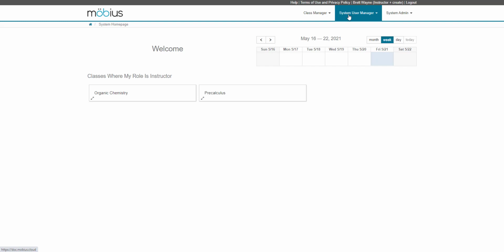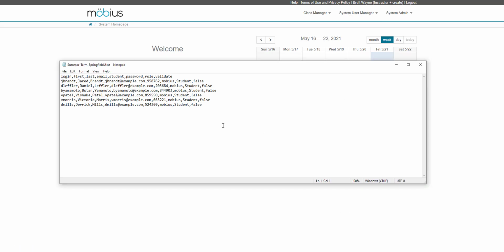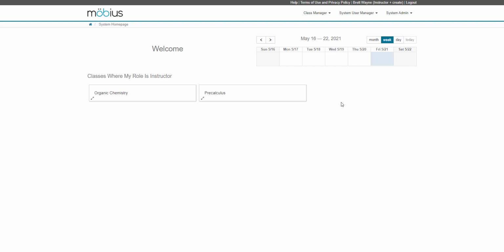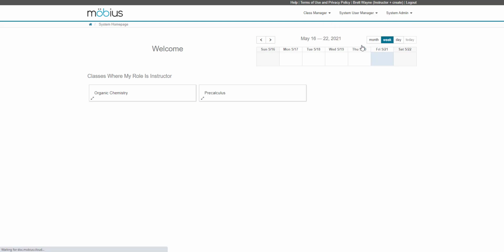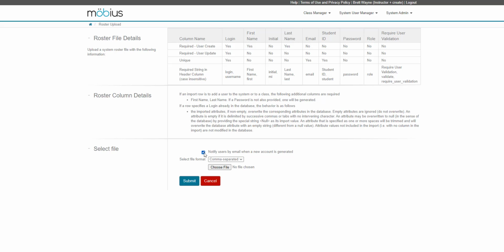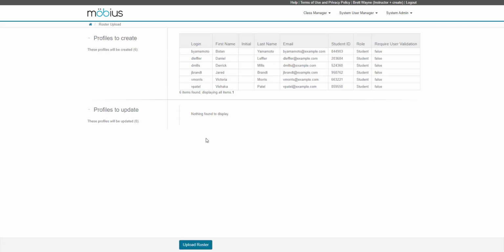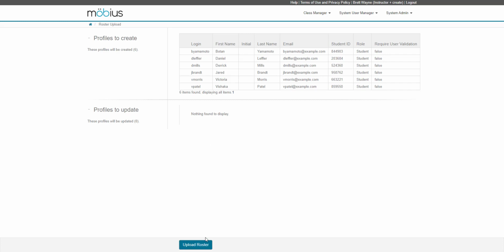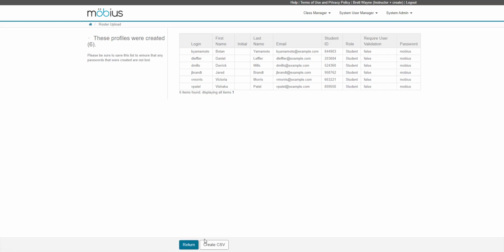Create multiple users (Import Users From Roster option) | Möbius Video Guides by DigitalEd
Learn how to simultaneously create multiple Möbius users using the Import Users From Roster option with this step-by-step video!

where you can read the “Create a user” help topic